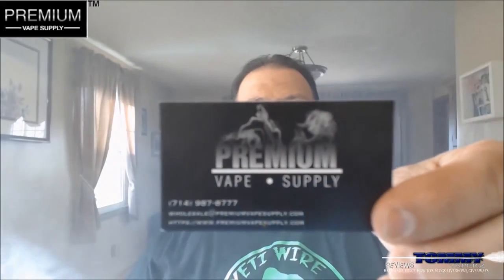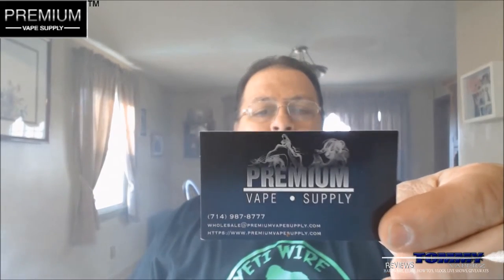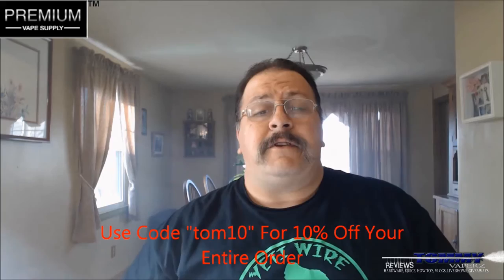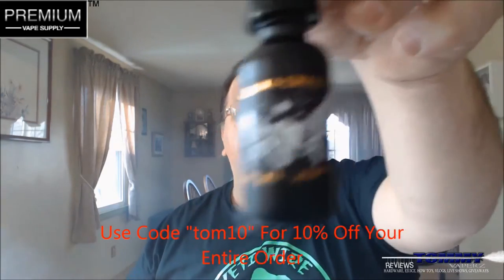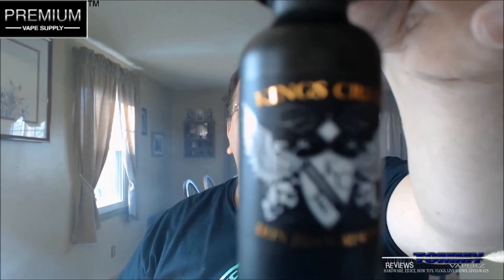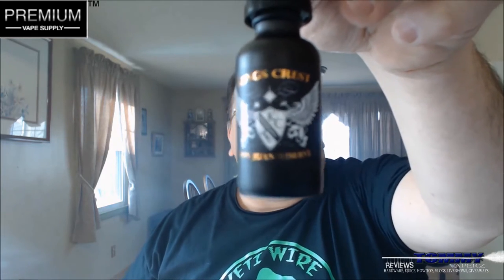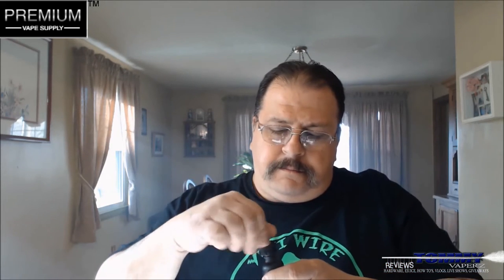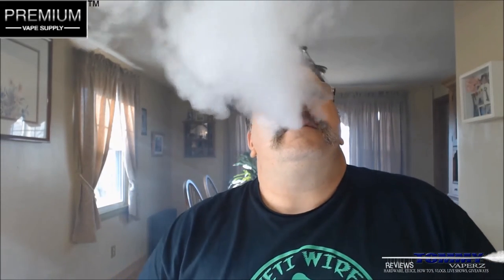Kings Crest Don Juan Reserve